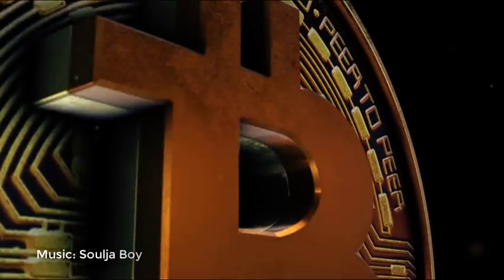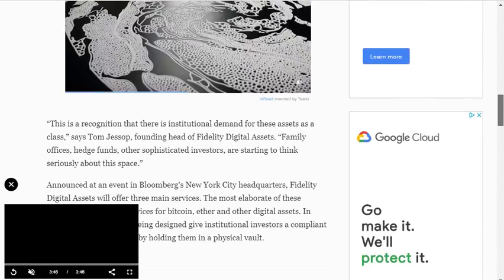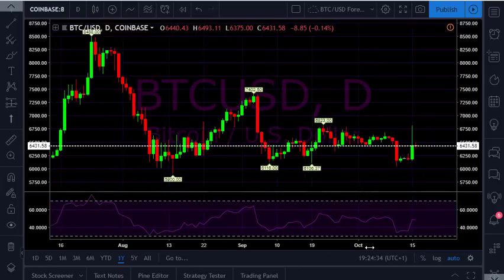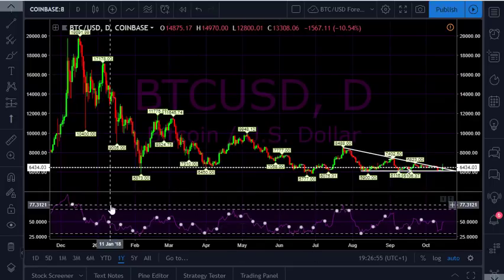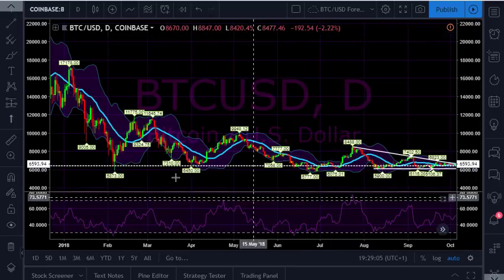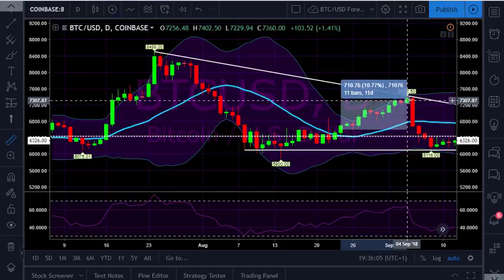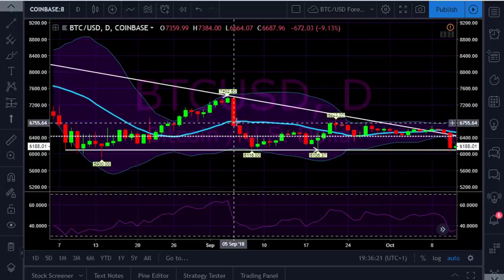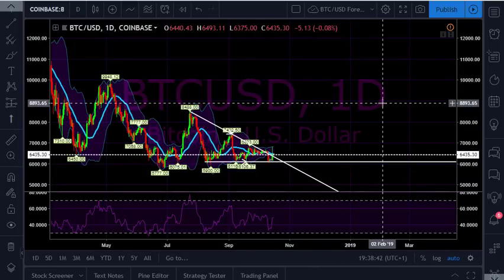Fidelity Launch Bitcoin Investment | USDT Tether Collapse Imminent? [Bitcoin News Today]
Follow me on TradingView for more bitcoin price predictions and chart analysis

THE CONTENT OF THIS VIDEO DOES NOT CONSTITUTE FINANCIAL ADVICE. JAMES WINSOAR ACCEPTS NO RESPONSIBILITY FOR ANY LOSSES INCURRED AS A RESULT OF ACTING, OR NOT ACTING ON ANY OF THE CONTENT OF THIS VIDEO.